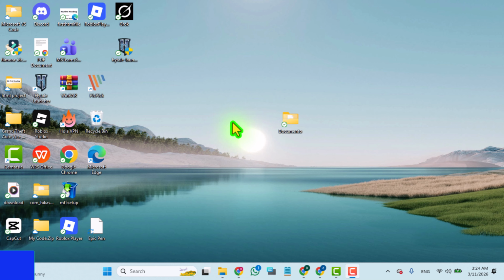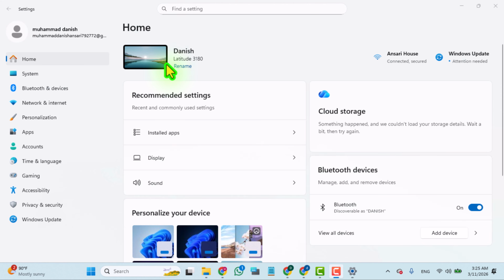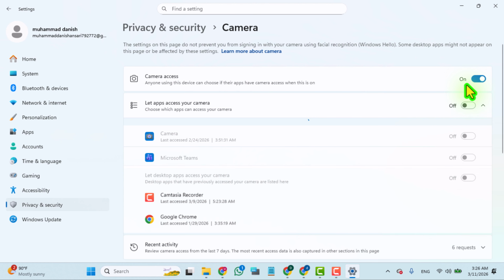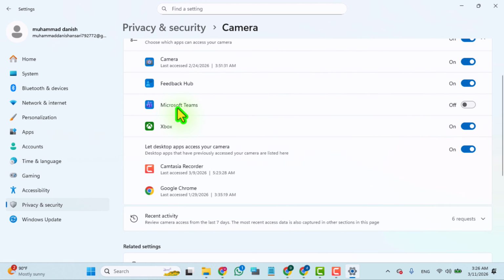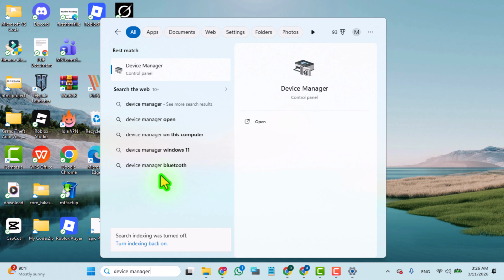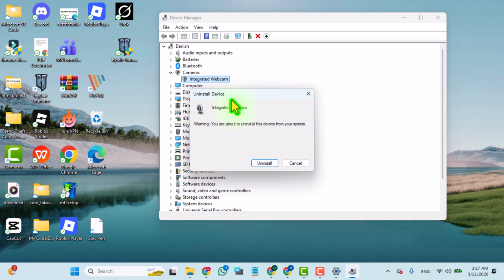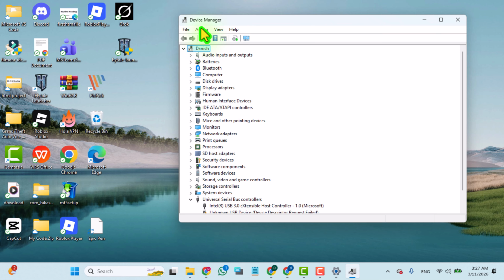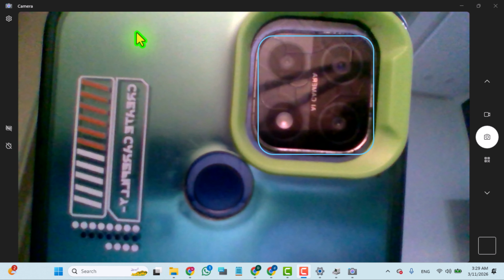How to Fix Camera Problem in Laptop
How to Fix Camera Problem in Laptop is explained in this video using the privacy settings in Windows 11. First, click on the Start menu and open Settings, then go to Privacy & Security and select Camera. Make sure Camera access is turned on and also enable the option that allows apps to access your camera so your laptop webcam can work properly.

This tutorial shows the exact step-by-step method to fix the camera problem on a laptop using the built-in system settings without installing any extra software. Watch till the end to follow the complete process clearly.